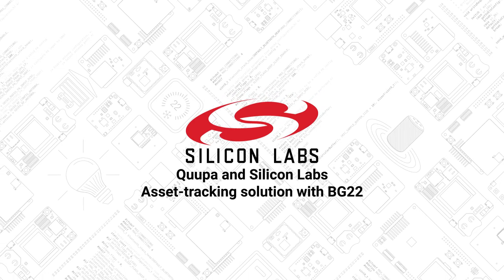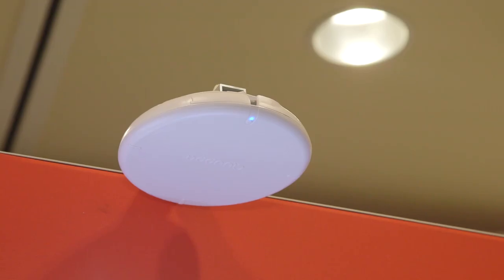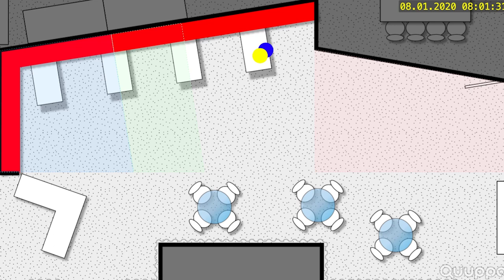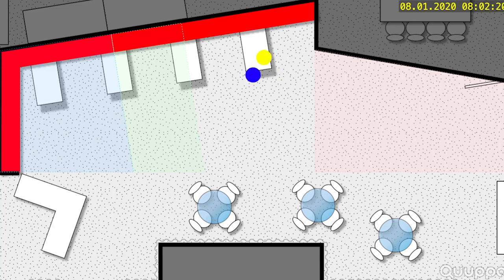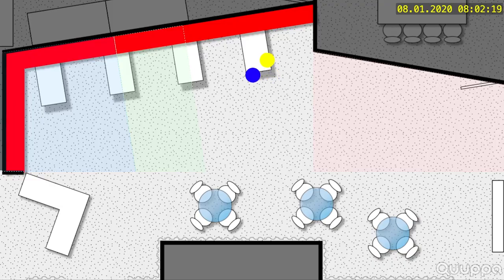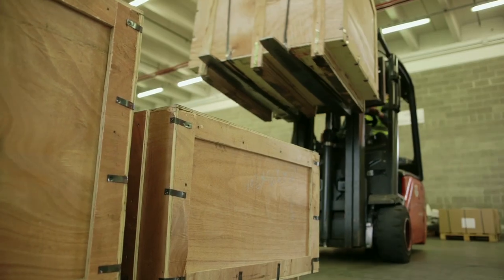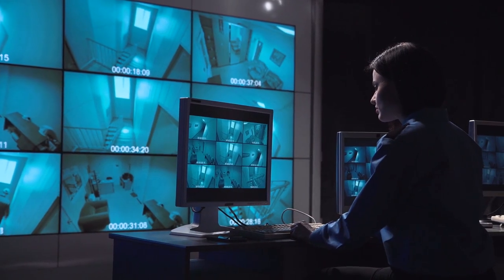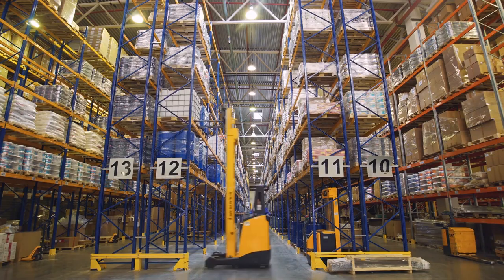Quuppa and Silicon Labs - Asset Tracking Demo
At CES 2020, we partnered with Quuppa to demonstrate how the BG22 and their solution can create an accurate asset tracking solution.